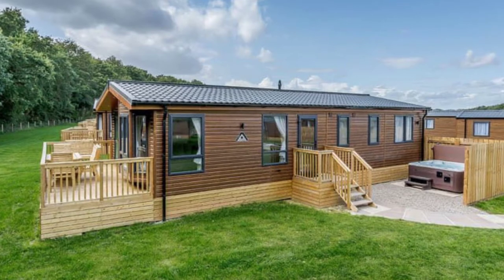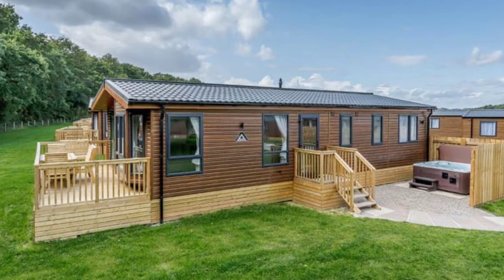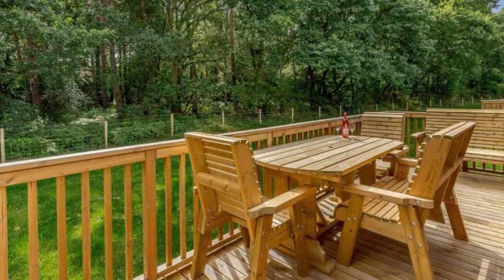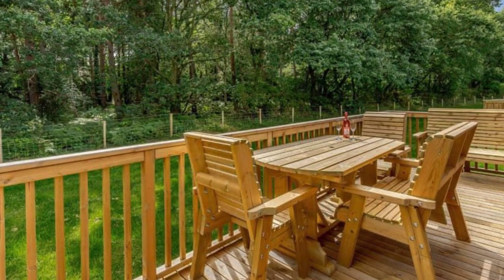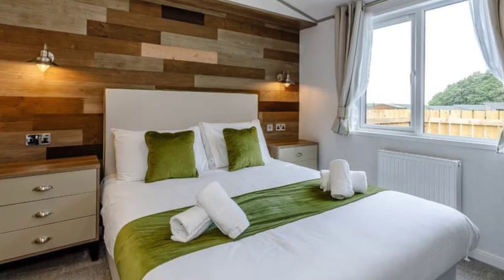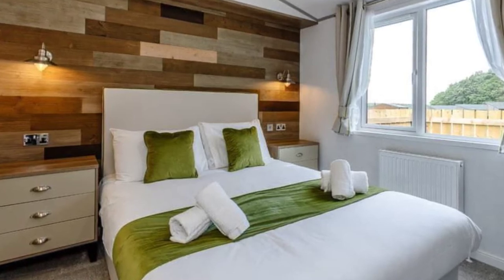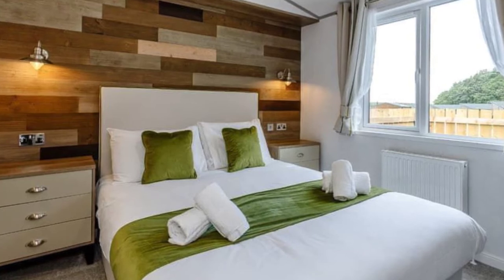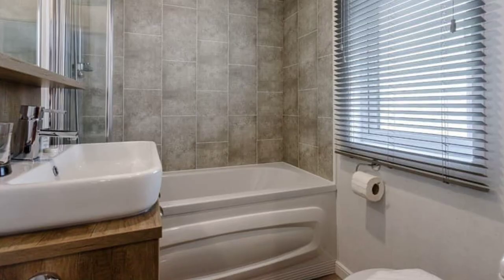Modern and Spacious Lodge in Sherwood Forest Nottinghamshire 1080p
Modern and Spacious Lodge in Sherwood Forest, Nottinghamshire

The Oak Lodge Spa vacation retreat is part of the Clumber Park Lodges located in Sherwood Forest, Worksop, Nottinghamshire. The modern and spacious lodge has one double bedroom with an ensuite shower and two twin beds. The vacation rental has a shared bathroom with a shower over the bath. The Oak Lodge has an open plan with a kitchen/dining/living room area with French doors that lead out onto the outdoor verandah with garden furniture and an outdoor hot tub. The lodge has 3 bedrooms and can accommodate up to 6 people. Up to 2 pets are allowed at this vacation retreat.

The Oak Lodge Spa has two, three or four bedroom accommodations that are presented to the highest standard. This is a great location for a vacation escape with couples, friends, and families.  Some of the amenities in this vacation retreat include an outdoor hot tub, flat-screen television/DVD with Freeview, open floor plan kitchen/living/dining room to include a microwave, dishwasher and fridge/freezer, washing machines in the lodge accommodations only, bed linens, duvets, and towels, and outdoor verandah with quality garden furniture. Other amenities include double glazed and full central heating, gas and electricity included, and welcome pack.

Sherwood Forest, Worksop, Nottinghamshire was once an area of Woodland and heathland that stretched over 30 miles from Worksop to Nottingham, Sherwood Forest was established as a royal hunting preserve in the 10th century. The region was made legendary as the home of the outlaw in the popular story of Robin Hood, who lived amongst the great oak trees. The region was revived by the Normans, with the forest being enjoyed by successive kings and the link to royalty in this region continued as parts of the forest were acquired by nobility and the four main ducal estates developed. This area, known as The Dukeries, contains the estates of Worksop, Clumber, Welbeck, and Thoresby, and are full of heritage attractions to see.

During your Nottinghamshire vacation stay, you can visit the Sherwood Forest National Nature Reserve, Sherwood Pines Forest Park, and Rufford Abbey. These locations are great for picnics, walks, and outdoor activities. In this beautiful landscape, you will find several places to stay from holiday cottages, Clumber Park Lodges, quaint bed and breakfasts, and campsites. Haywood Oaks is a small forest with hidden treasures, you'll see the mature oak trees, which are several hundred years old, seen throughout the forest providing a glimpse of the Sherwood from times gone by.

Today, the sites of Thoresby and Clumber can be visited where you can see the country park estates and the grand houses. On the Welbeck Estate, you will find the Welbeck Farm Shop and the Harley Gallery, along with the School of Artisan Food. Through the years the Sherwood Forest has become fragmented as settlements developed and the rich wood natural resources in the area were used for building materials. You can now find a cluster of main country parks that offer a bit of insight into how this beautiful forest may have once appeared.